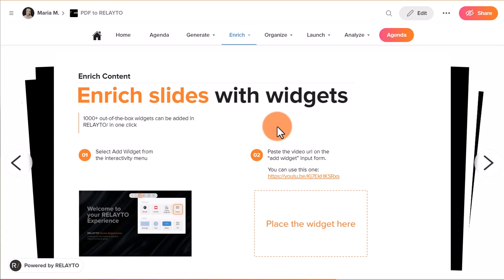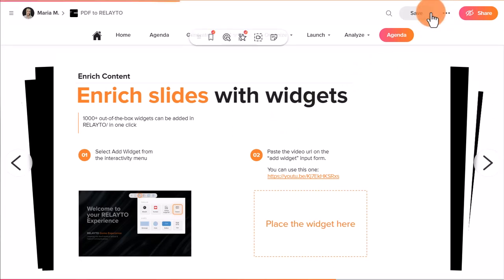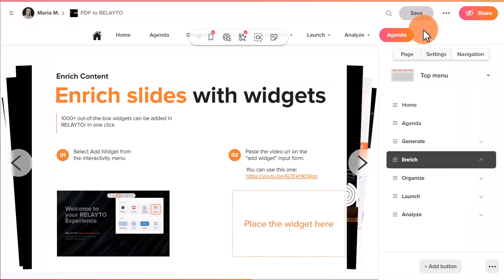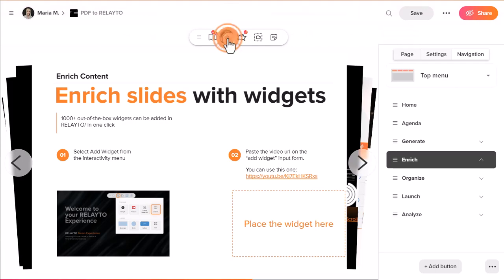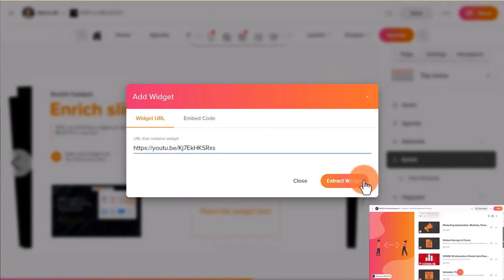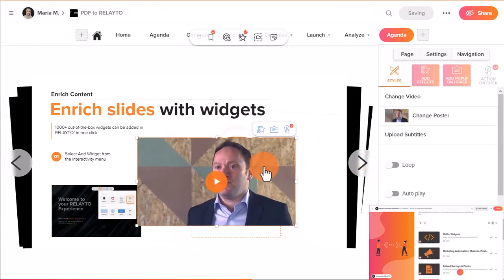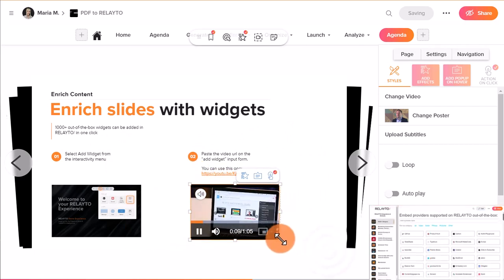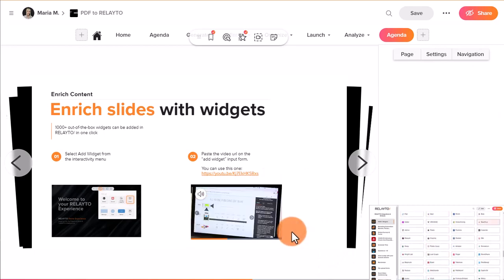RELAYTO Tutorial: How to add widget to your content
Learn how to include any video into your microsite experience.